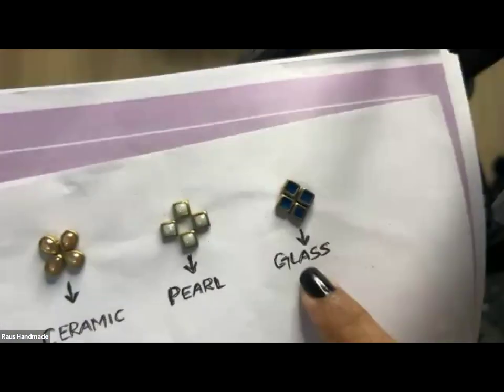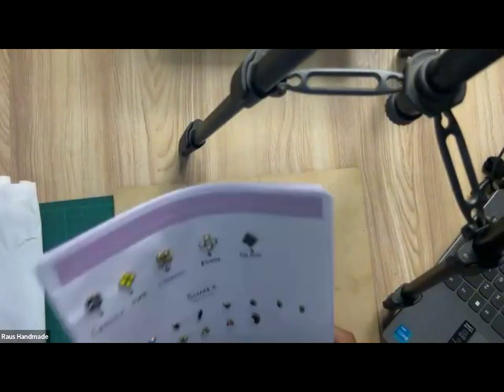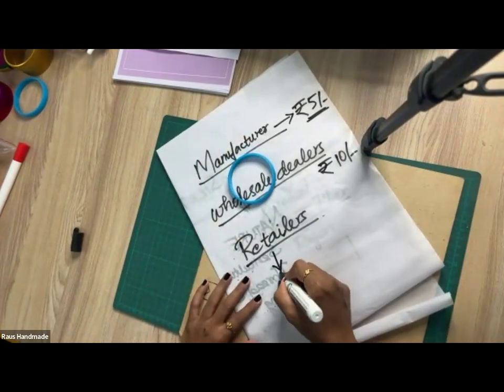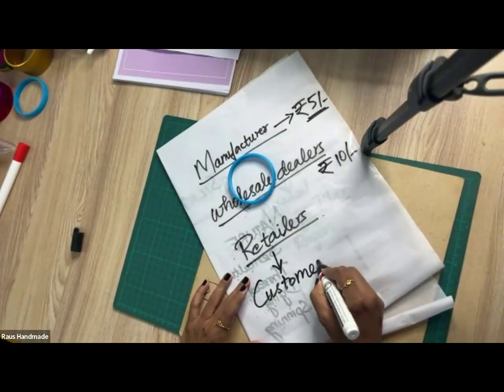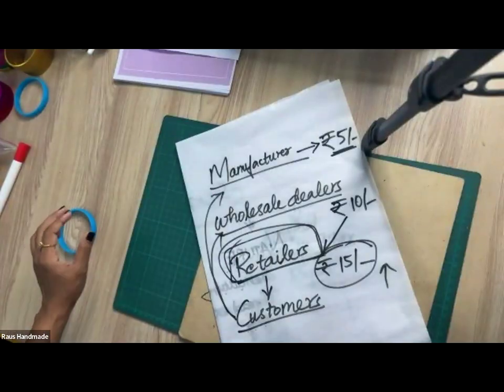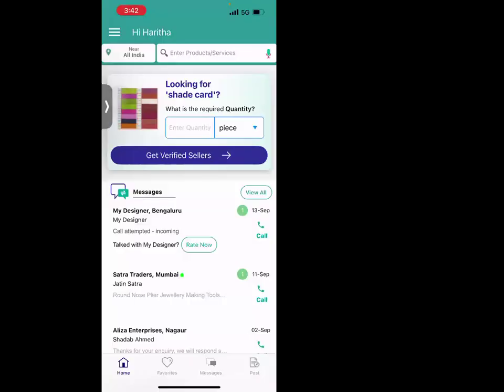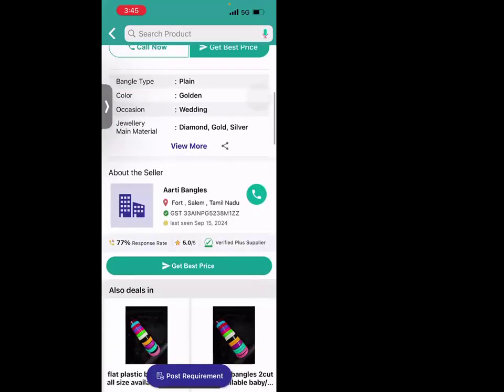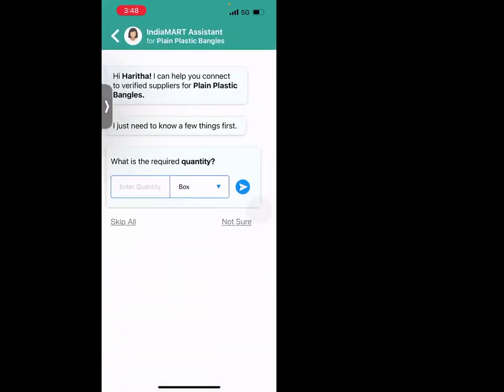✨ FREE Silk Thread Jewelry Masterclass | Day 1 for Beginners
✨ Welcome to Day 1 of our 3 Days Silk Thread Jewelry Making Masterclass!

In this workshop, you’ll learn the basics of silver thread jewelry making in a simple and beginner-friendly way. This class is perfect for anyone who loves handmade jewelry, wants to explore creativity, or dreams of starting a small business from home.

Many of our students have already started their own handmade jewelry businesses successfully after learning this art form ✨

📚 In this 3 Days Masterclass, we cover:
• Basics of silk thread jewelry making
• Materials & tools explanation
• Beginner techniques in detail
• Jewelry finishing methods
• Design understanding
• Business guidance & tips
• Common mistakes to avoid
• Colour theory, Small business guidance, Photography & marketing.

🎥 Day 1 is available FREE on YouTube.

✨ DIY Kits are also available for purchase.